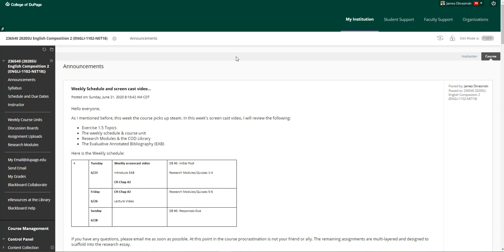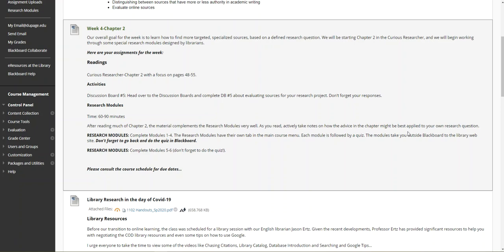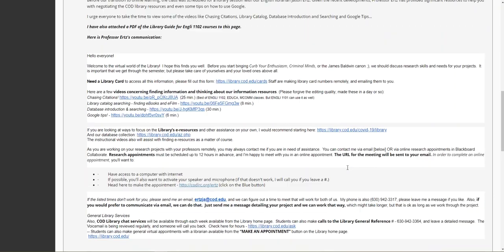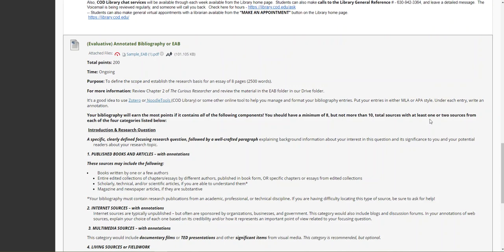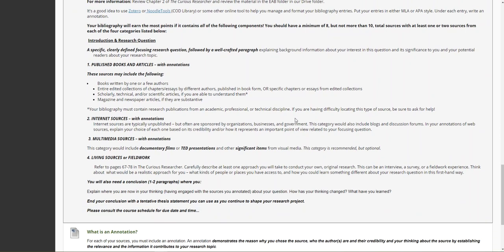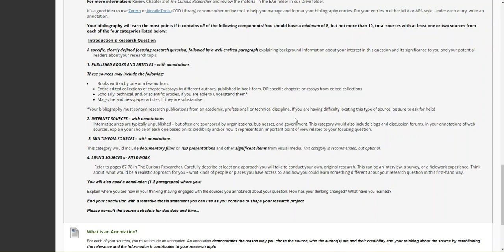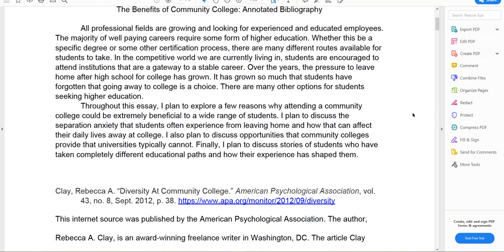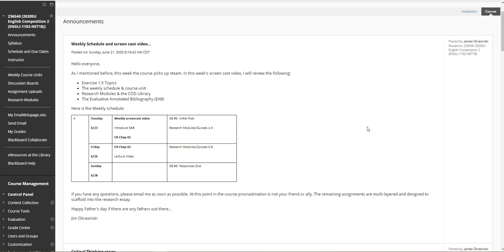Net 18 Week 4 Screencast video